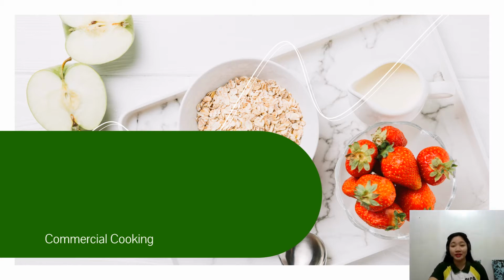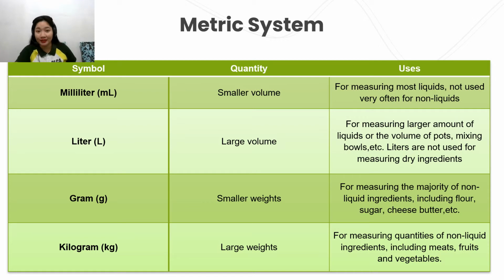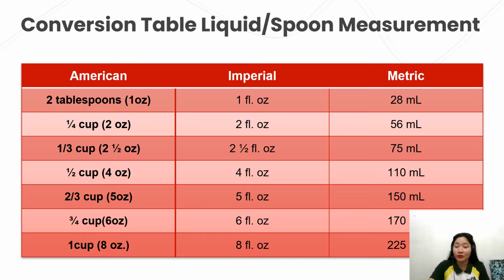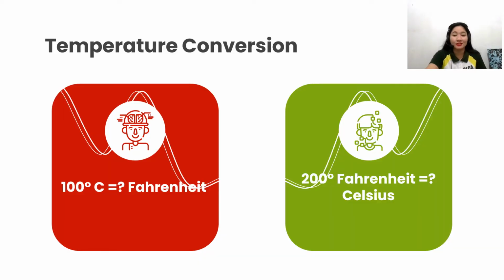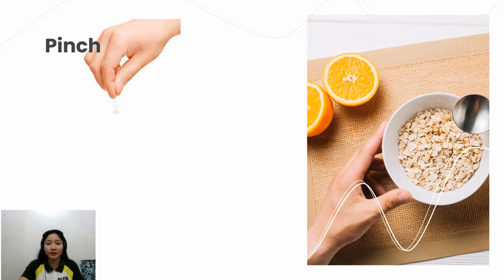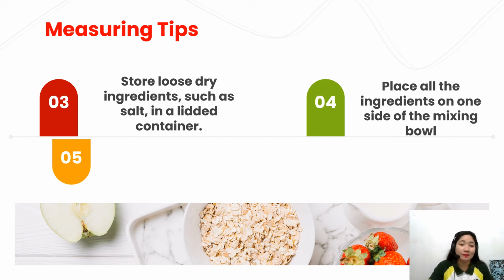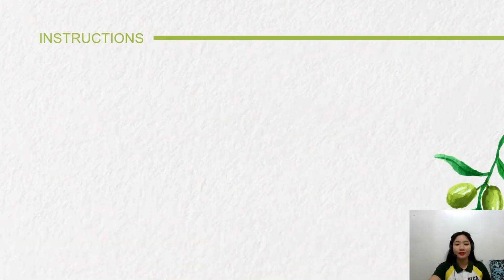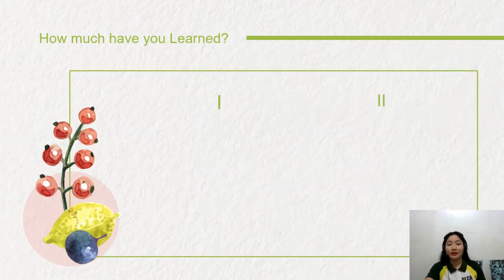Carrying Out Measurement and Calculations in a Required Task